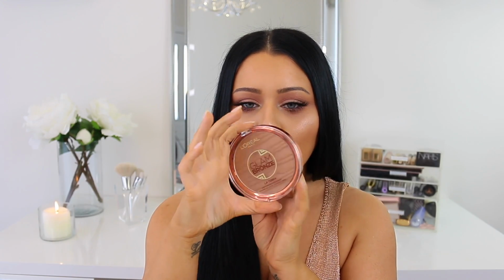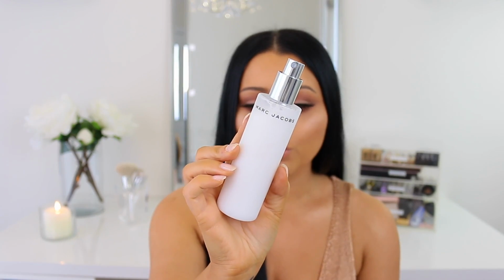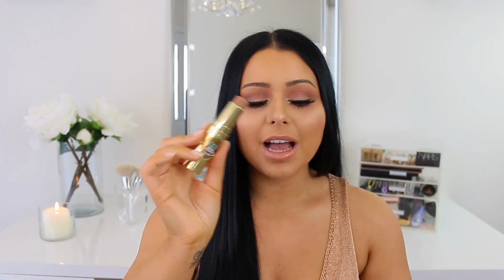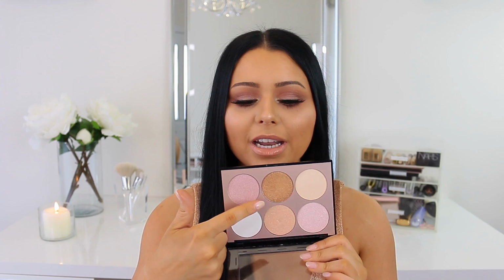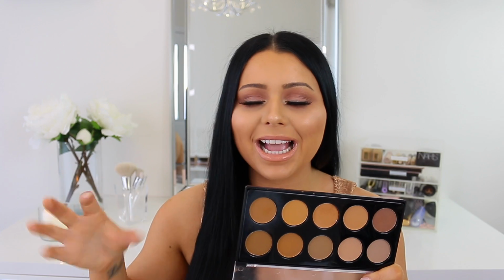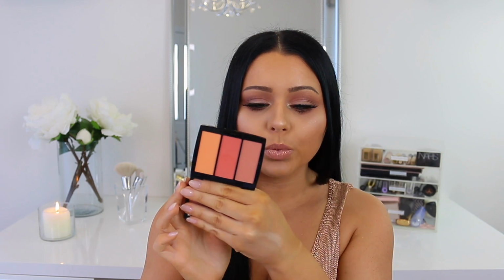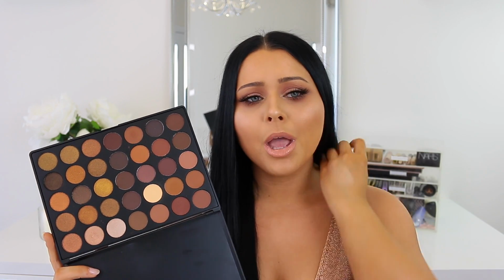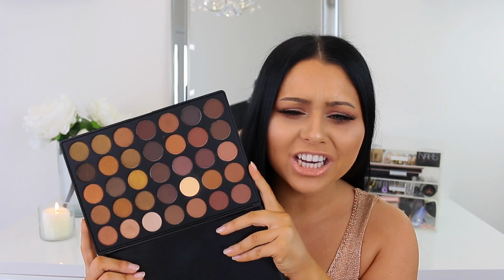May Favorites & Regrets 2017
L'oreal Glam La Terra Sun Powder in 02 Capri Naturale
L'oreal True Match Foundation in W6
Style Essentials ProArtist Bronzer Palette
Kylie Cosmetics Highlighters
Anastasia Beverly Hills Blush Trio
Morphe 35R Eyeshadow Palette

Ebates (Get cash back on purchases + receive $10 when you sign up)